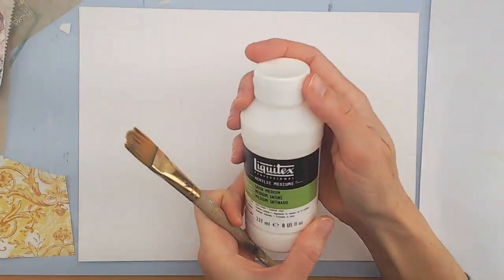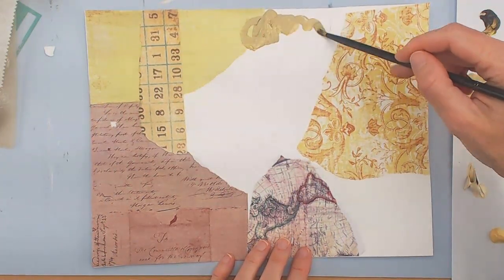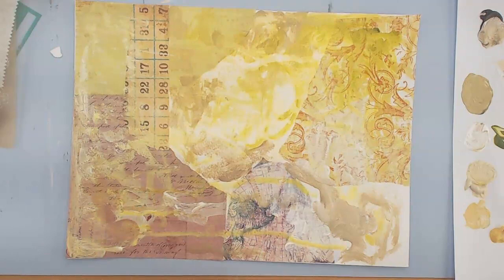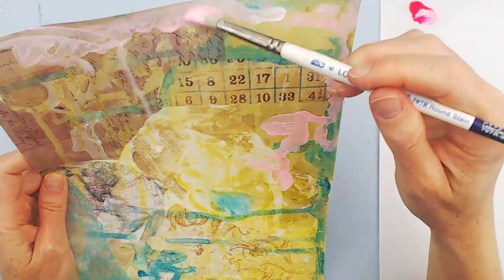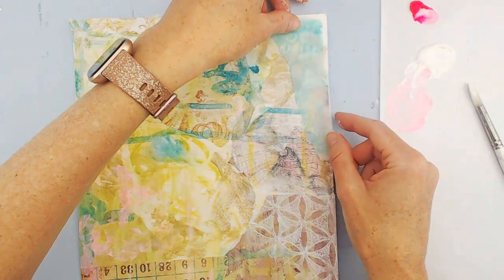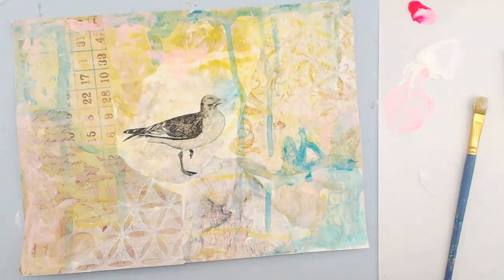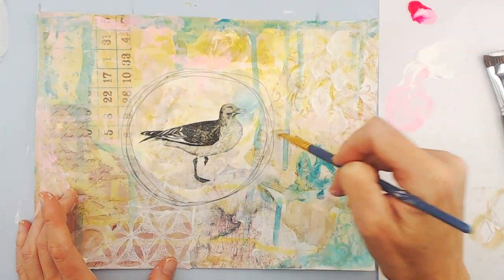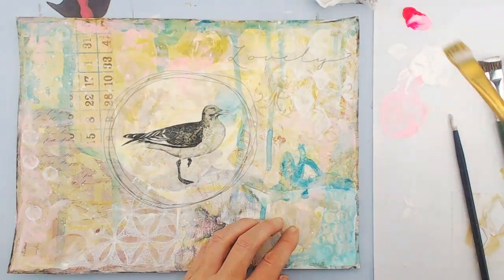Mixed Media Painting Tutorial: Lovely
Today I am walking you through layers of collage and paint to create mixed media on paper. Watch my painting process as I use collage papers, mark making, acrylic paints, and stencils to go from blank page to "Lovely". It's a mix of intuitive painting and trusting the process, even through the ugly phase.

 🎨Tools/supplies I used to create this video:

👉 Gorilla Stand
👉 Easy arm for filming
👉 Fluid Gloss Medium
👉 Simple pallette knives
👉 Micron Archival Pen
👉 Derwent Inktense Pencils

The yellow paint I couldn't remember was naples yellow!